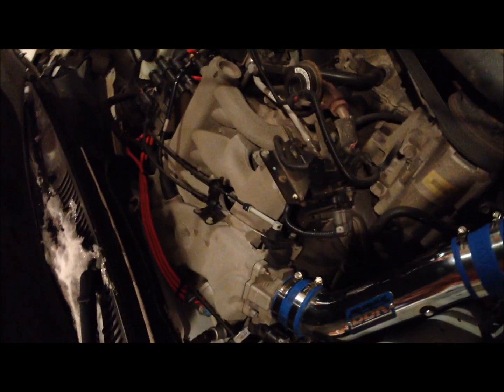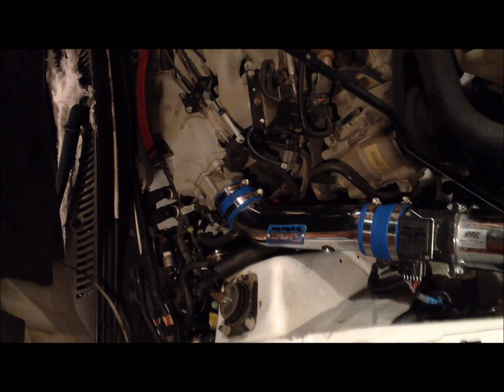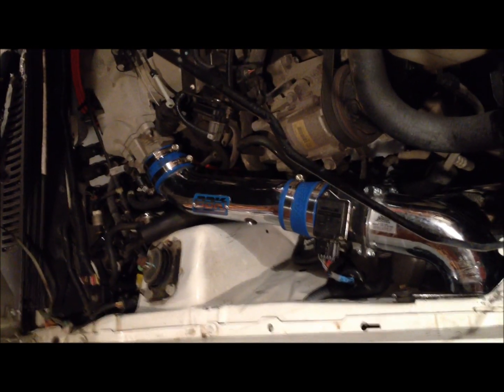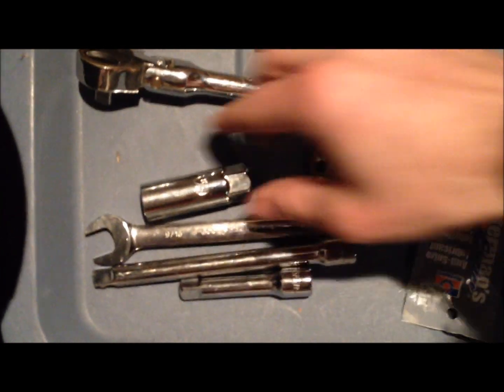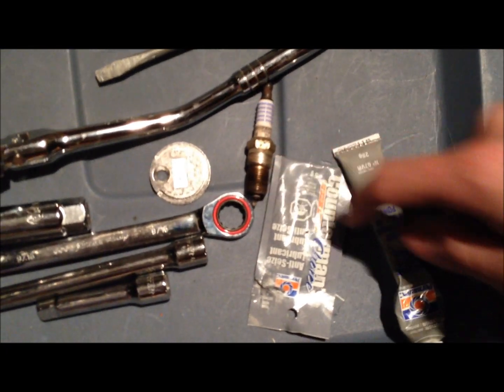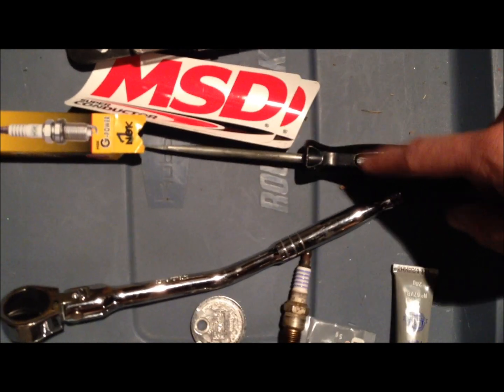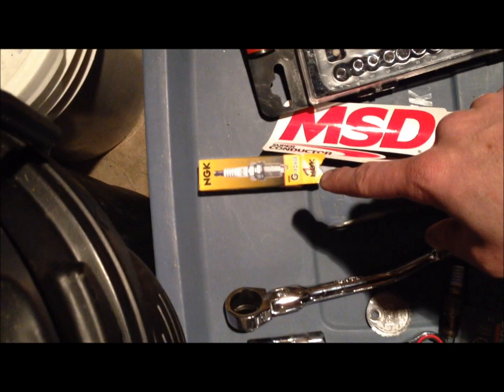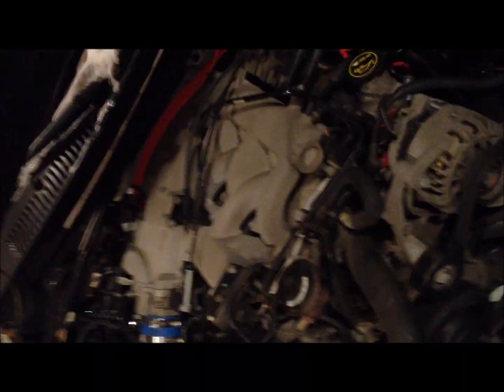How To Change Spark Plugs On 2003 Ford Mustang 3.8L v6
Changing Spark Plugs: 2003 3.8L V6 Mustang.

Have fun guys, stay safe, and

Step 1)
First we must purchase new spark plugs. Go to your local auto-motives store and ask which kind of spark plugs will be best for your situation. In my above example I used NGK G-Power plugs.

Step 2)
Make sure you have all of the appropriate tools on hand.

Spark plug gapper.
2 inch extentsion.
6 inch extension.
Socket wrench.
Spark plug socket w/ rubber insert - 5/16th.
Wire boot pliers.
Dielectric grease.
Anti-Seeze.
Flathead screwdriver.
Step 3)
You will want to Gap your spark plugs. Gapping is essentially the distance between the electrode and the metal overhanging piece of the plug. Overtime, the metal will wear away, and what you will find with old spark plugs is that gap increased immensely. The gap on this specific vehicle is .054. Use your tool to gap them properly, even if the packaging says your spark plugs have been 'pre-gapped.'

Step 4) Unplug the negative terminal of your battery, and store it away. Also, unplug your wire harness from the coil pack.

Step 5) You are going to want to use your wire boot pliers to pull the spark plug wire boot, off of the spark plug. Take your time, do not be extremely violent - the last thing you want is your wire to rip. You will hear a "pop" sound, and then it is off. Follow the wire back to the coil pack, and take it out of the coil.

hint** Only change one spark plug wire, and spark plug at a time. This is in order to avoid confusion, of which plug wire goes to what spark plug.

Step 5) Place your spark plug socket overtop the exposed spark plug, and attached the extension, as well as that wrench. Gently loosen the spark plug.

Step 6) Take a small amount of anti-seeze, and place on the spark plug threads. This will ensure easy removal next time they need to be changed. Make sure the area is clear of debris, and hand tighten the spark plug back into the cylinder. Hand tighten until the plug is snug, use your socket wrench and give it a 1/2 -3/4 turn, or until you feel an abrupt stop. All the stop is, is the adjustable washer collapsing and you do not want to go any further.

Step 7) Find the new spark plug wire from the package that matches the length of the wire you just pulled out. Use some dielectric grease on the inside of the boot, as well place a small amount on the porcelain of the spark plug. Put the boot of the wire back onto the back end of the newly replaced spark plug, and connect it back to the coil pack.

Step 8) Repeat this process for the other 5 cylinders!

Key notes of changing Spark Plugs

-The accessability of these particular spark plugs is horrible. You may have to find some creative ways to place your body/arm in order to reach these plugs. For the passenger side, you will have to remove your air intake, in order to create enough space to reach both the spark plugs, and the spark plug wire boots.

-Always follow the same pattern the original wires were placed, in order to avoid moving parts, or heated areas that would damage the new wires.

-You will want to use a flat head screw driver to release the clips that the wires are held down by.

ALWAYS PERFORM ON A COOL ENGINE, FAILURE TO DO SO MAY RESULT IN STRIPPED THREADS AND BURNT HANDS! WHICH EQUALS ALOT OF MONEY AND ALOT OF PAIN!

I hope this has helped you in your DIY projects!

Cheers;